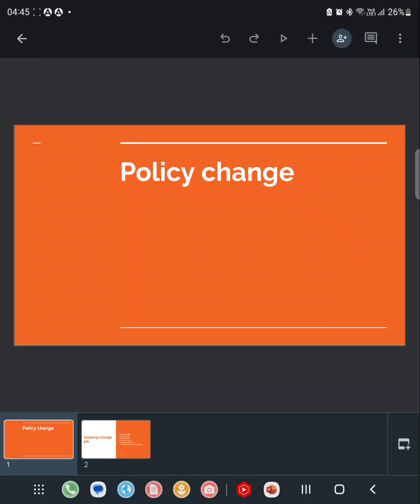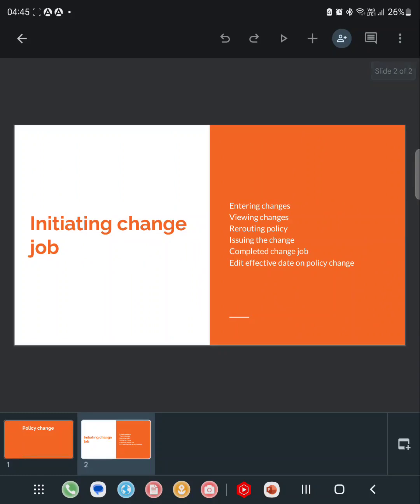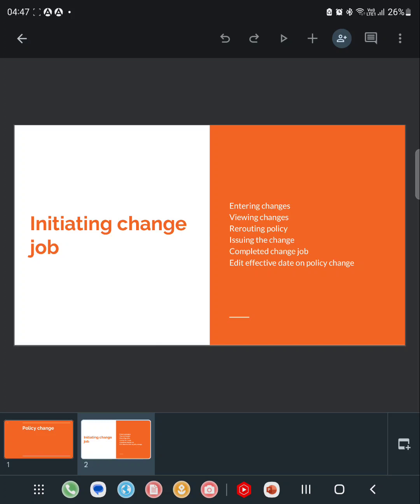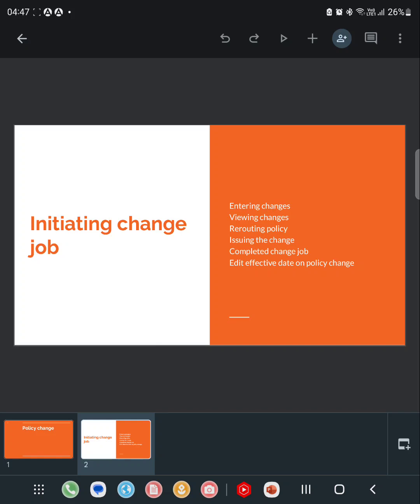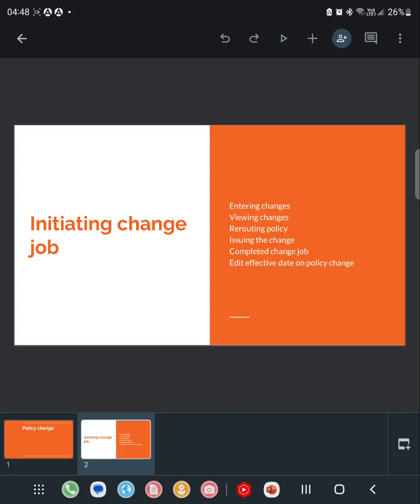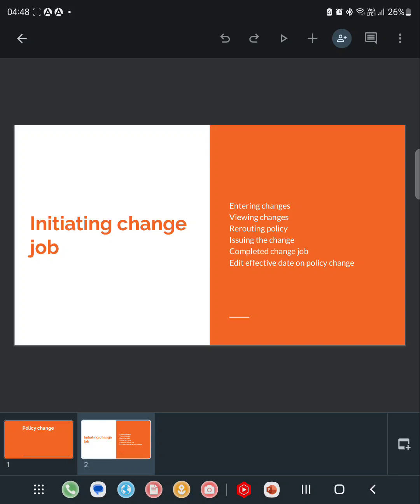Guidewire Tutorial || Policy change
guidewire tutorial
guidewire insurance
manual testing
insurance interview questions